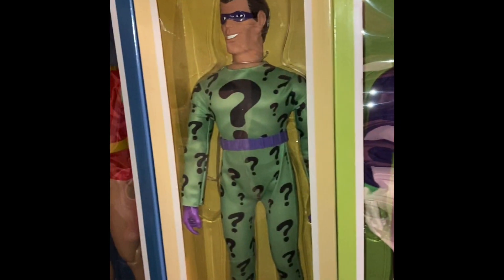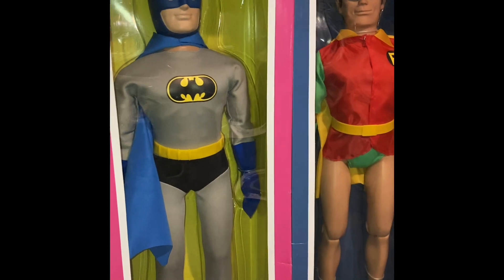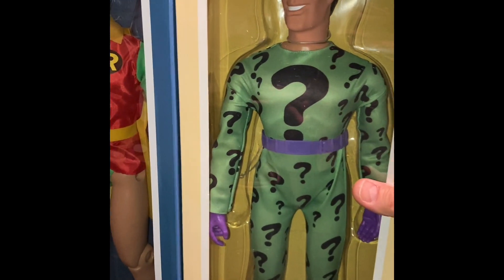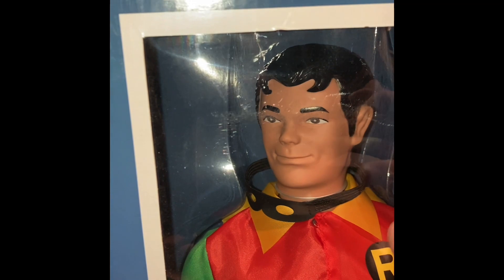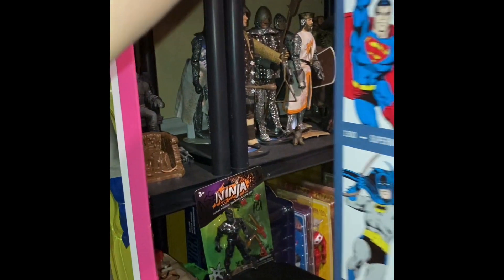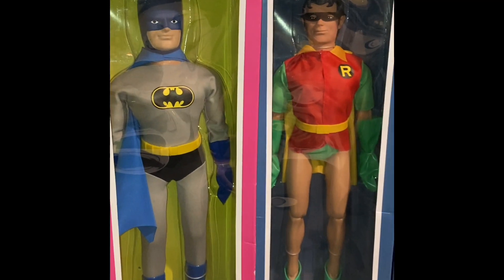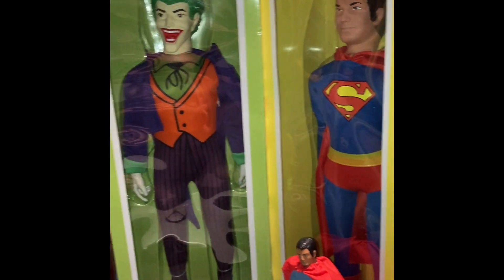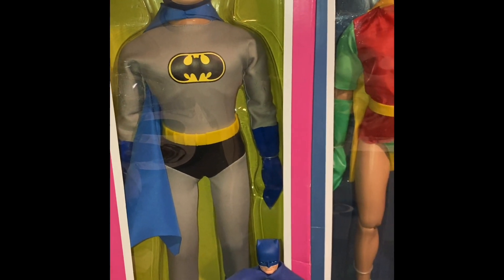FTC 18" World's Greatest Heroes Complete Collection - Video #46 - March 21, 2022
FTC’s 18” World’s Greatest Heroes!  Enjoy a mega sized mego!  Thanks to Roger Gilpin and the We Are mego Facebook group for the heads up and information!